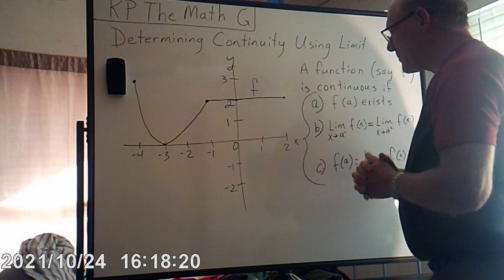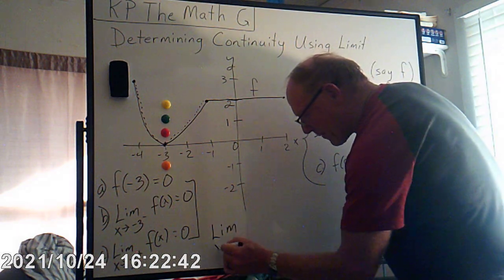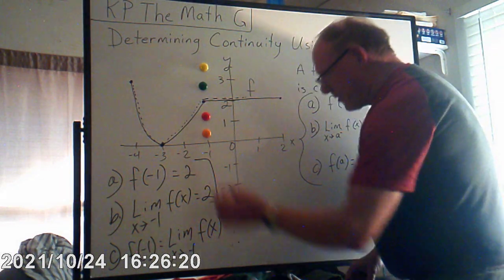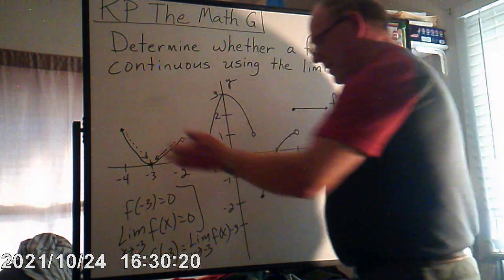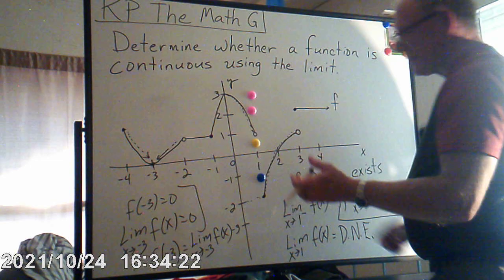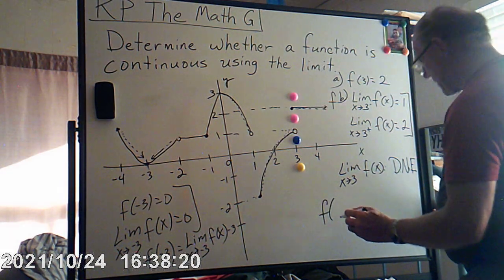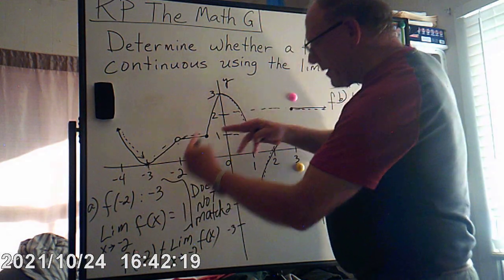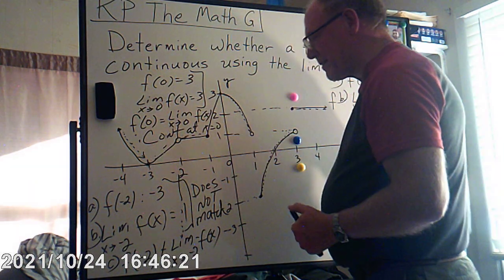Determine whether f is continuous using limits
We showed the 3 rules that must be true to determine whether a function is continuous at a given point.  The first part of the lesson dealt specifically with the 3 rules.  The second part dealt with scenarios--that if any part of the 3 rules were untrue, then the function is not continuous at that point.